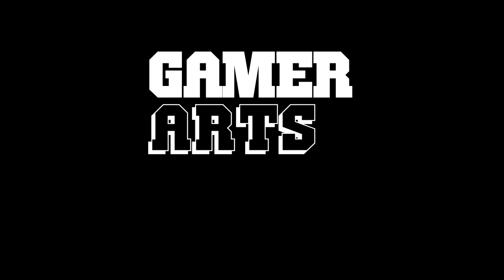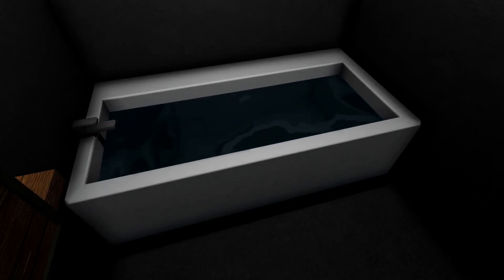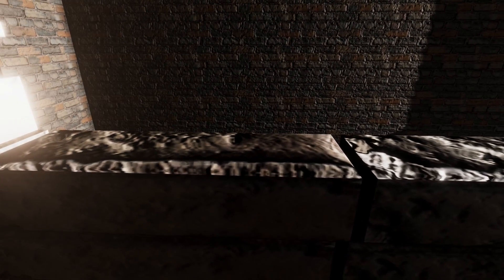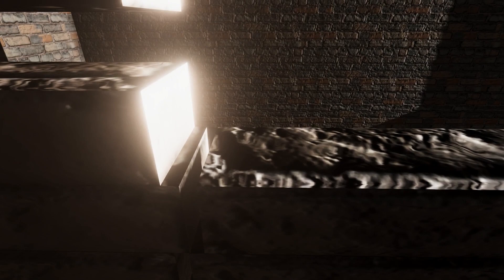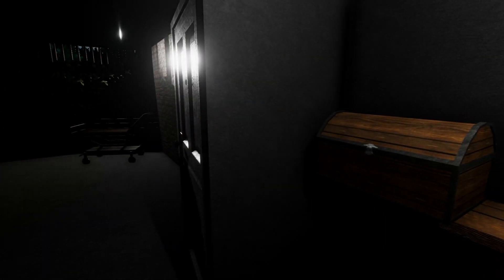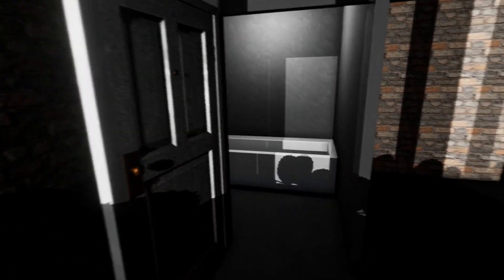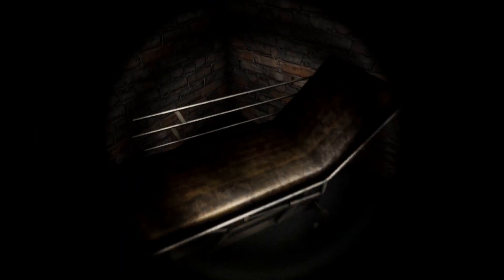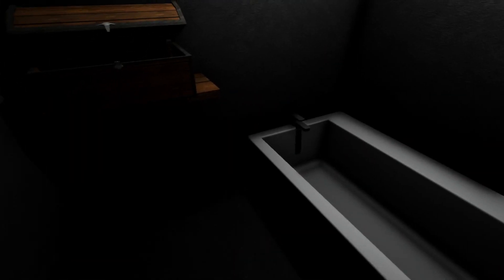JIMMY GETS IT WRONG | PLAYING 'THERE'S SOMETHING WRONG WITH ME' | INDIE GAME MADE IN UNITY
There's Something Wrong With Me - The creator has unfortunately removed the game recently. If you are the creator, it would be great to see it back up online!

Who Is Jimmy Vegas?